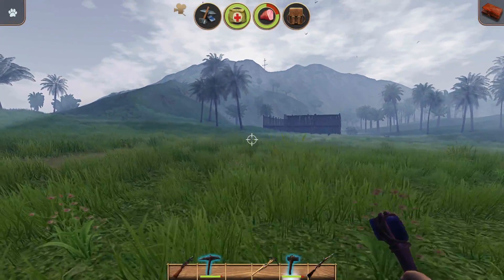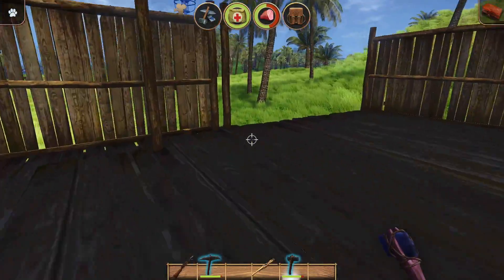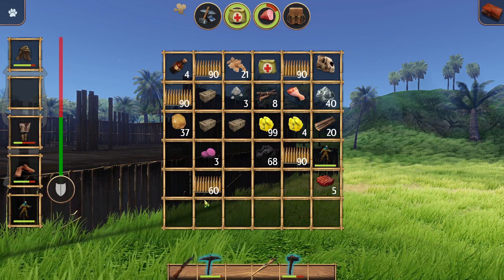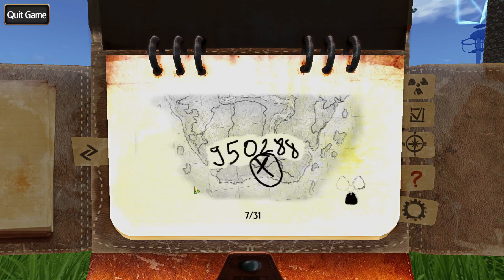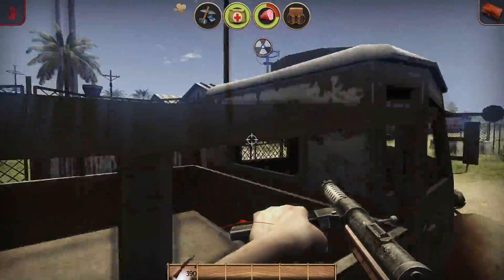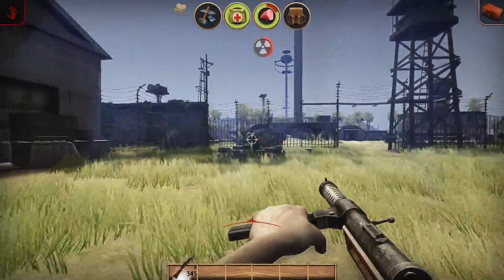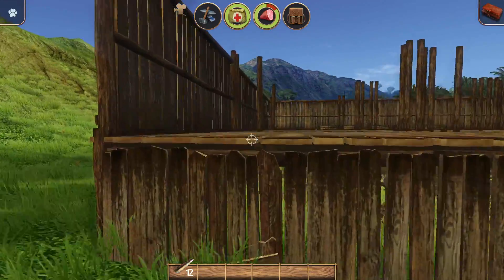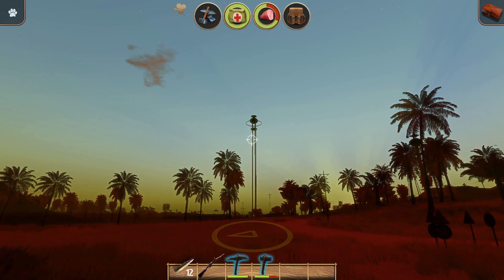Vegetarian Zombie Let's Play - Radiation Island, Season 2, Ep 34: Dancing with Death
Finally, at long last, after much building and planning, I make my assault at the last tower on the island.

Radiation Island is a popular iOS game recently ported to the mac.

About the Game:

Radiation Island is a survival adventure game where you craft your own destiny in a huge open world environment. As part of the Philadelphia Experiment you have become stranded in a parallel, alternate reality. Discover this new and mysterious world, with all its surprises. Use everything you find to survive it and solve its puzzle to get back to the real world.

Follow your own path in an environment of breathtaking beauty and gigantic scope. Explore huge forests inhabited by dangerous wolves, bears and mountain lions. Investigate abandoned villages and old military compounds where zombies guard vital tools, weapons and clues to the secrets of this world. You can even swim and dive, if you can avoid the hungry crocodiles.

Hunt wild animals, fish or gather fruits to overcome hunger. Mine for resources and craft weapons, tools and basic vehicles. Find hidden treasures, equipment and fire arms to prevail in a world full of perils: radiation, anomalies, harsh weather and enraged zombies.

Experience the full day-night cycle and face the dangers of darkness and cold.

Survive and beat the game to unlock multiplayer mode: fight other real players online in a closed arena for valuable resources.